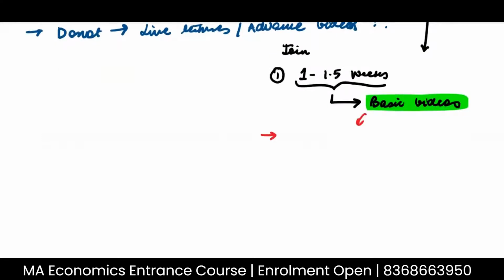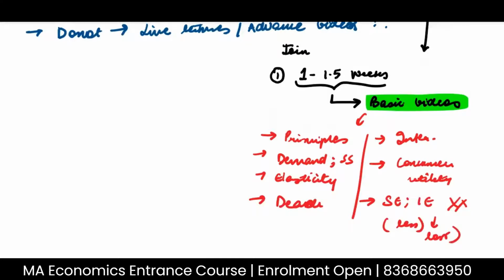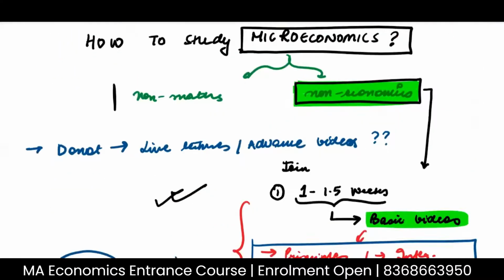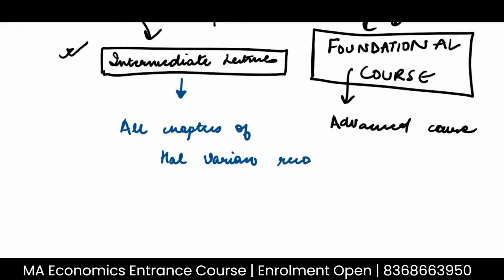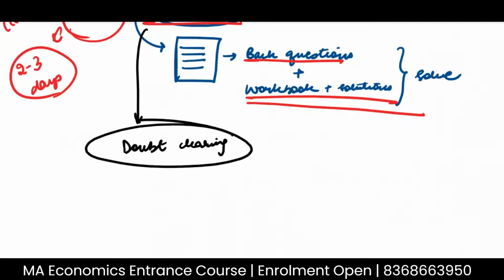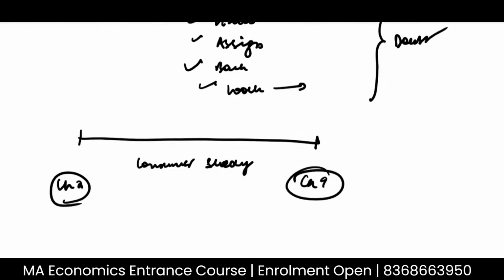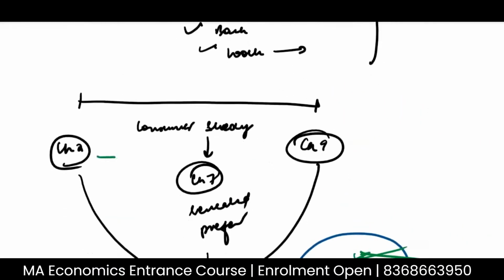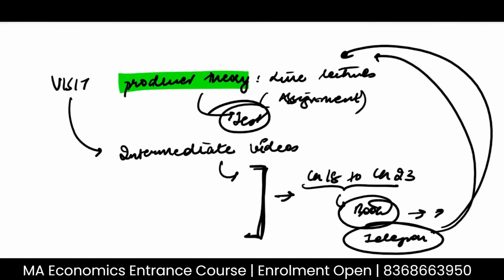How to start Microeconomics ? | MA Economics Entrance Coaching | NEVER LATE TO START | ArthaPoint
In this video, we will discuss How to start with Microeconomics when joining our MA Economics Entrance course.

CUET PG
MME 2
MME II
Basic Econometrics
Case & Fair
Principles of Economics
Varian Workbook
International Economics
JNU SIS
Introductory Macroeconomics
Economic Honors
SAU
South Asian University
IGIDR
DSE 2023
MSE 2023
ISI 2023